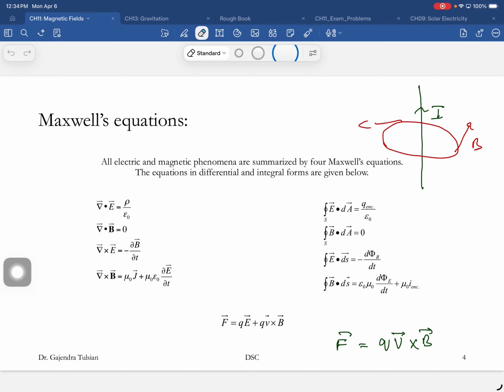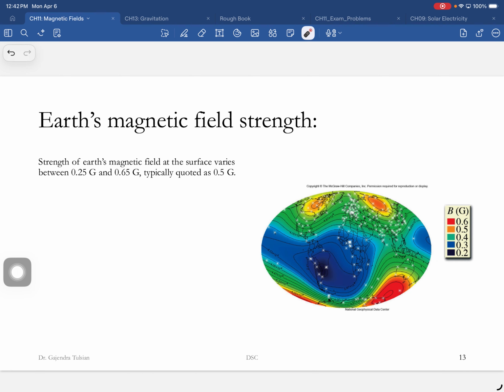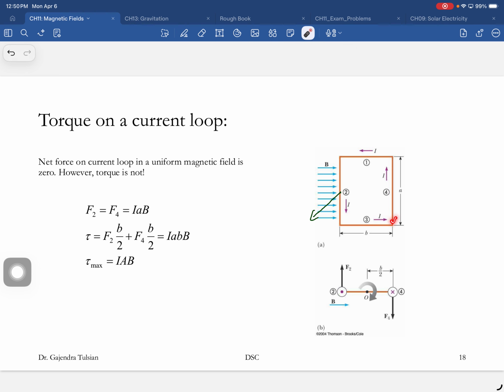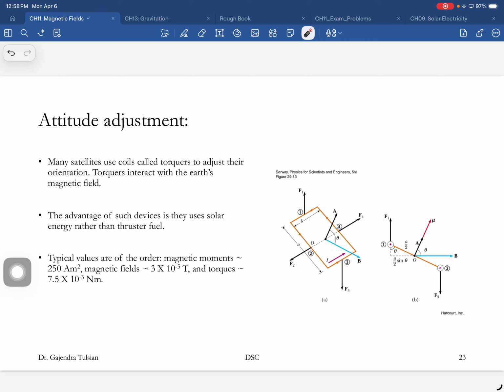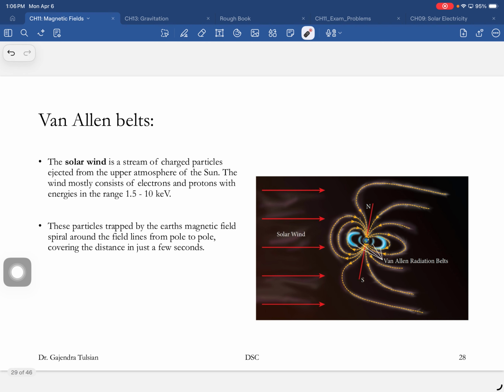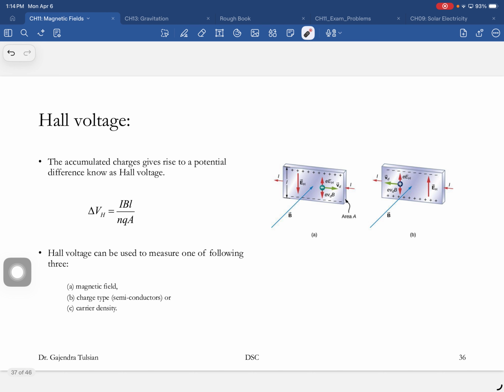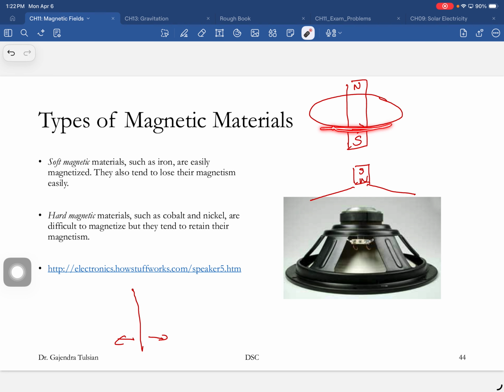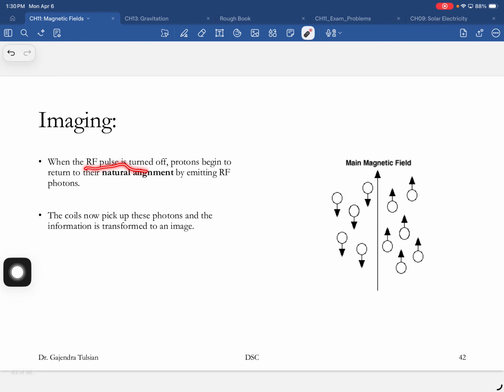PHY2049 CH11 Magnetic Fields Part 2 4 6 26